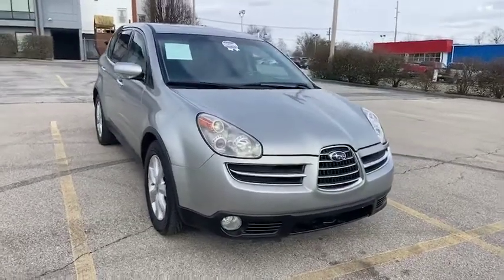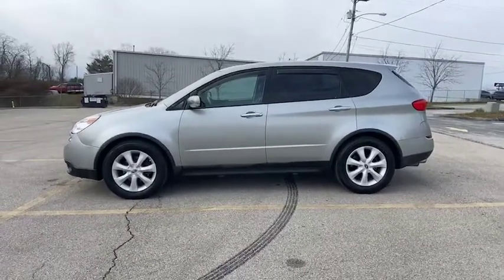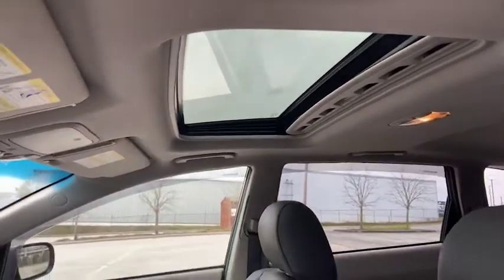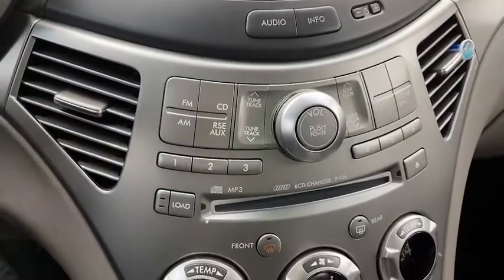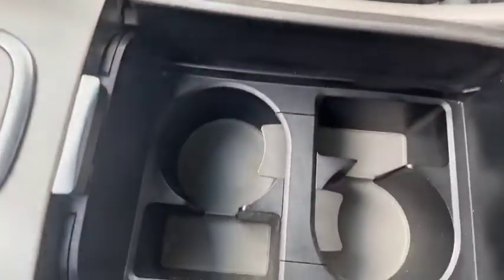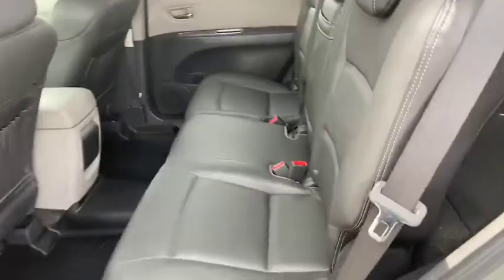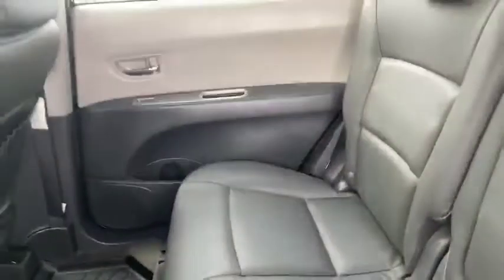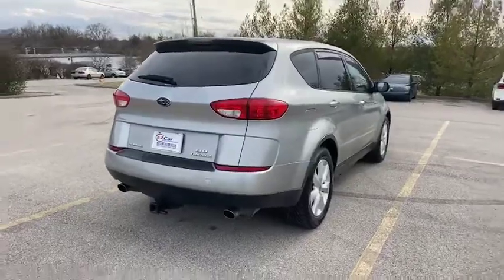2006 Subaru B9 Tribeca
EZCarPreview 2006 Subaru B9 Tribeca

To view interior & exterior photos & find more information on this Tribeca please